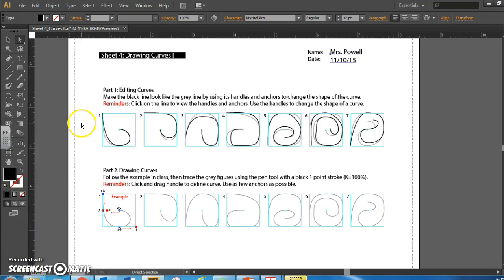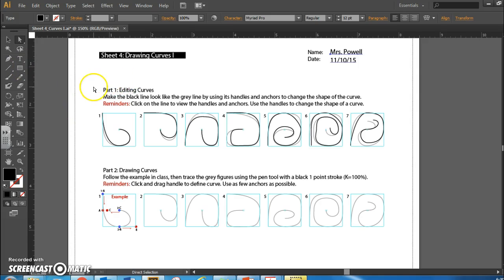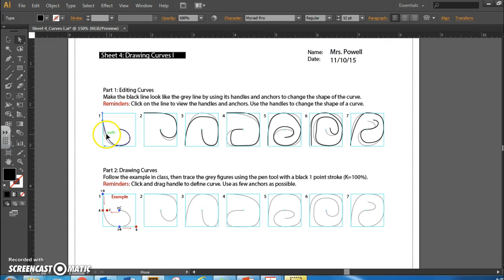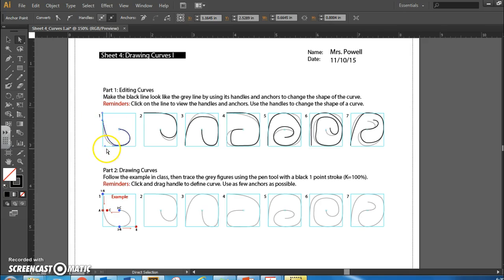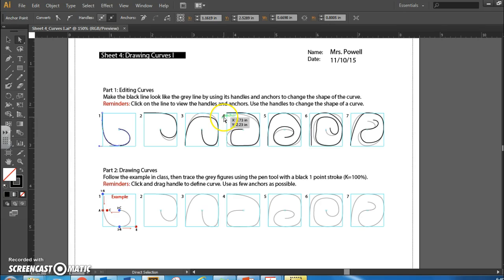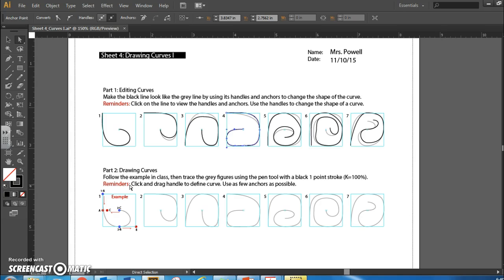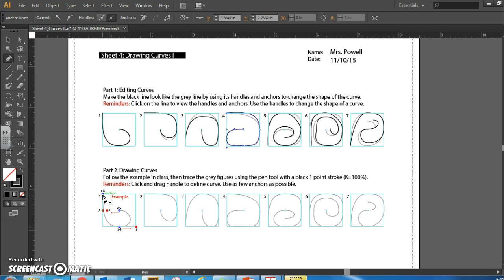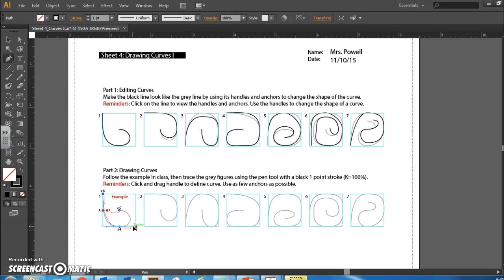Sheet 4: Drawing Curves I